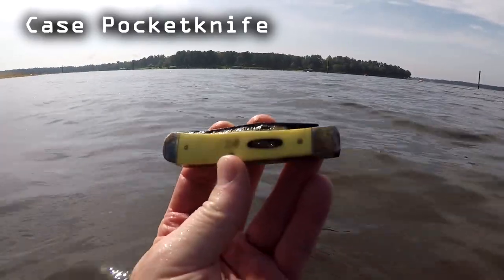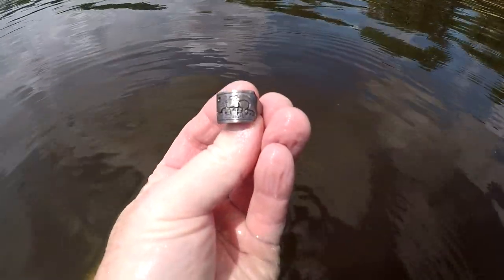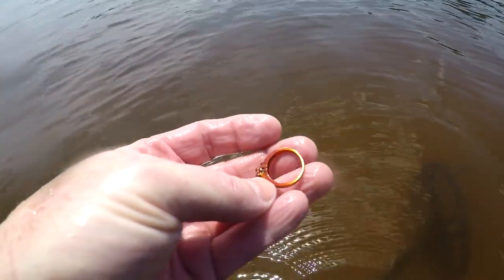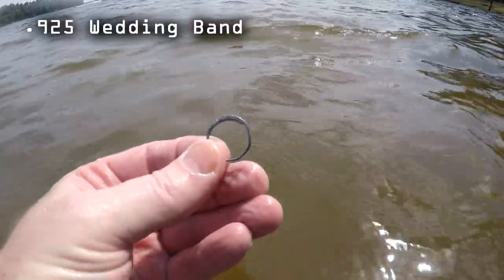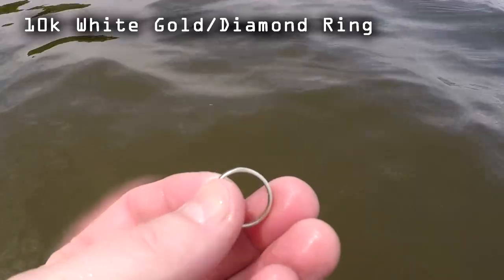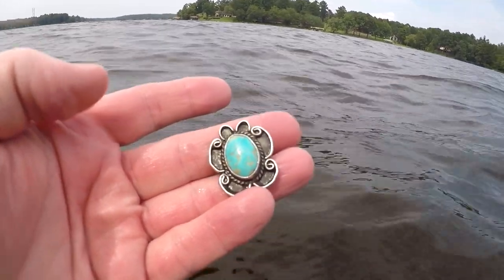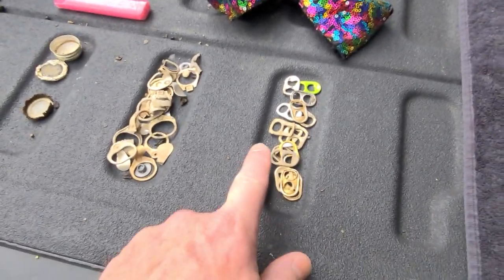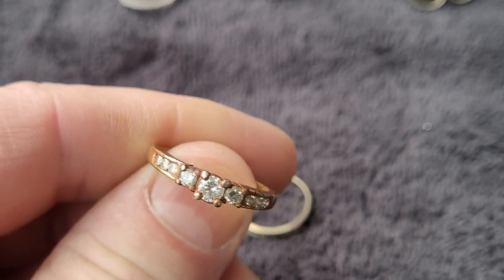Gold Gold Gold Part 2 | I Found Three Rings Metal Detecting at the Lake | And More Rings and Jewelry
This time on Preacher Digger!  “Gold! Gold! Gold!- Part 2.”  In this episode, I head back out to the same lake where I found all the rings in the last episode, and find an additional 6 more rings!  I hope you enjoy Episode 155. Remember, the greatest treasure is not what can be found on earth, it can only be found in heaven!

Gear:
Detectors-

Go Pro Accessories:
2 in1 Portable Action Camera+Smartphone SYN Stabilizer Mount Ergonomic Hand Grip Video: Amazon.com : 2in1 Portable Action Camera+Smartphone SYN Stabilizer Mount Ergonomic Hand Grip Video Vlogging Kit Motion Camcorder Phone Handle Holder for GoPro Sony + iPhone Interview Travel YouTube Livestream Rig : Electronics